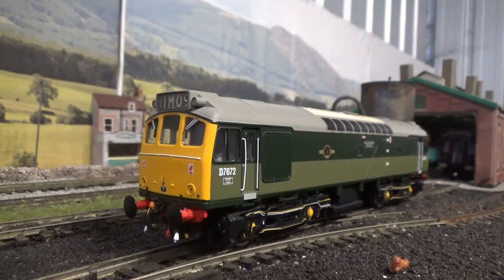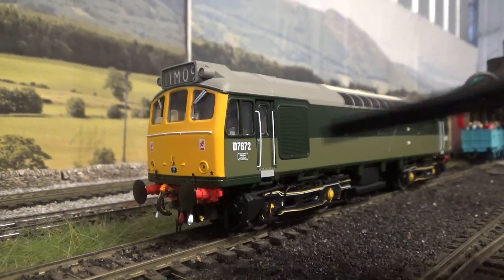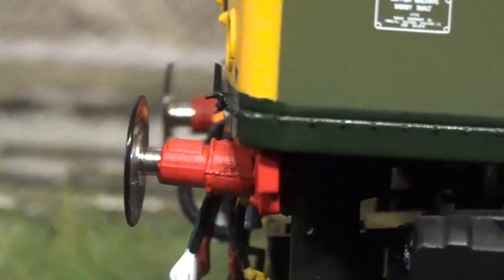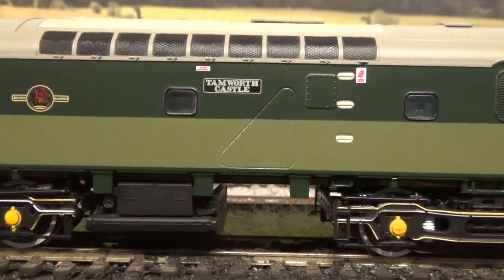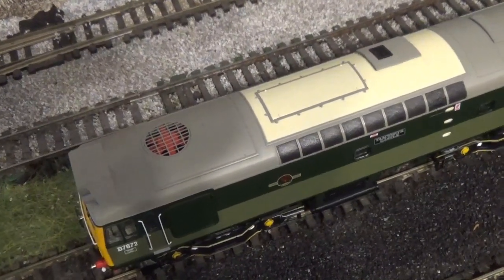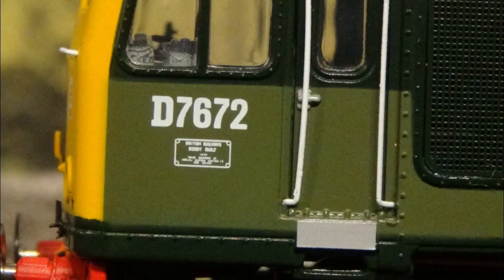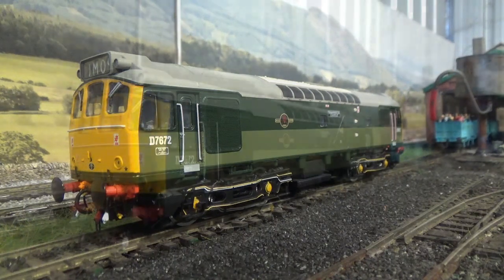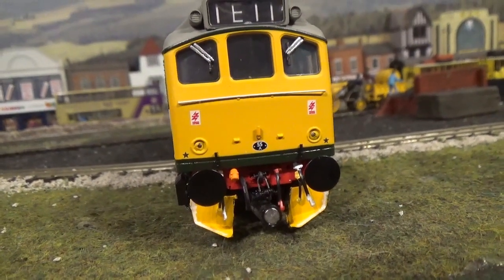Heljan BR Class 25 D7672 'Tamworth Castle' 1990s Railtour Condition | Review and Running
We ended 2021 with a model railway video, and we start of 2022 with a model railway video

This was not how i planned to start the year off video wise. I tried to do a best of 2021 compilation after deleting the one i uploaded previously. But my software just wouldn't have it. Also there hasn't been anything for me to go and film this weekend

So here is my review of the Heljan BR Class 25, this model is D7672 'Tamworth Castle' in 1990s Railtour condition BR Two Tone Green